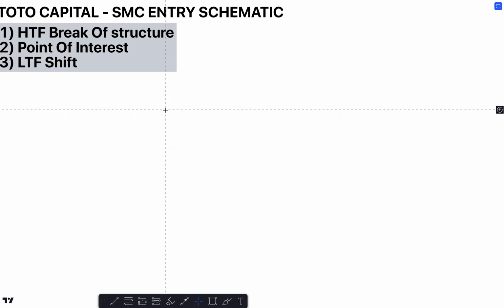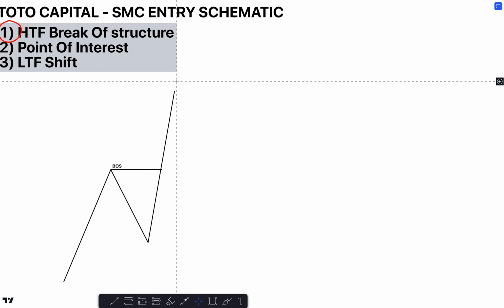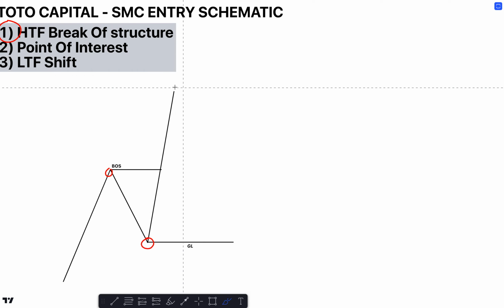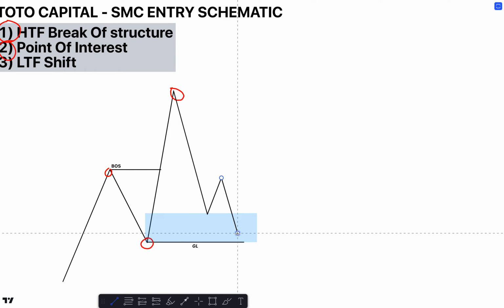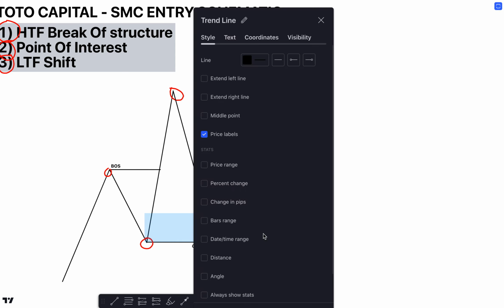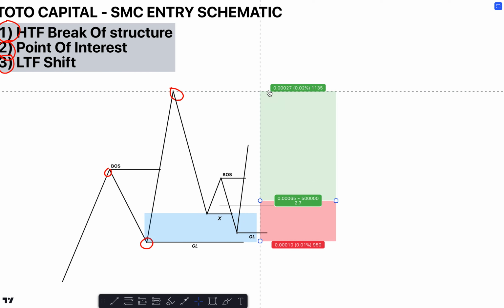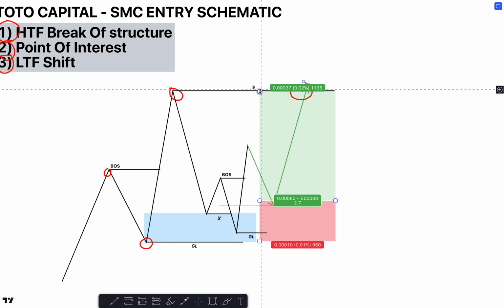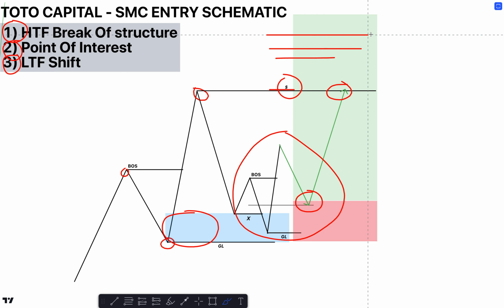ONLY 3 RULES You Will Ever Need - (Smart Money Concepts/SMC)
Today I explain step by step the ONLY 3 RULES you need when executing a trade across ALL markets.